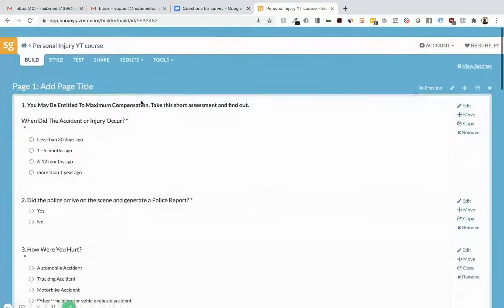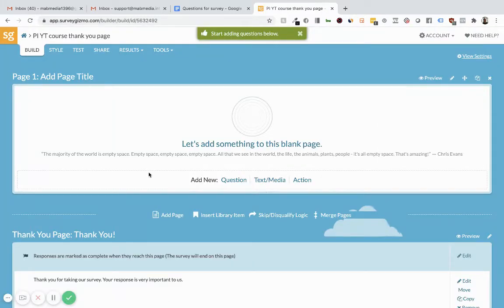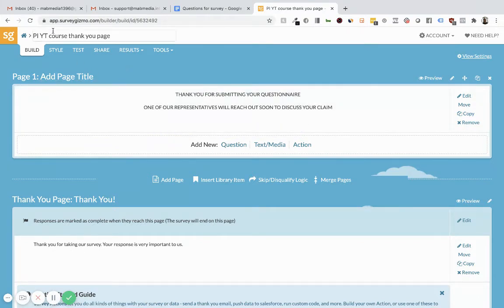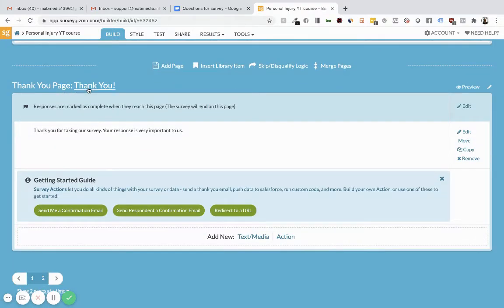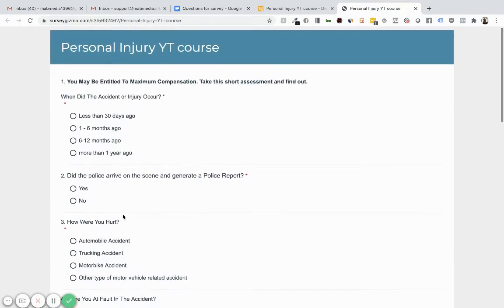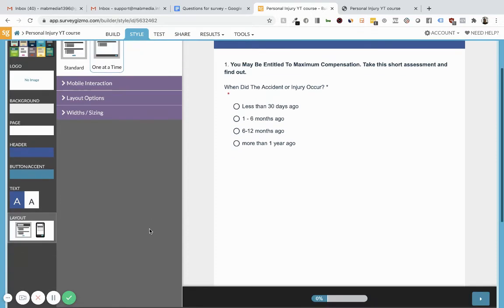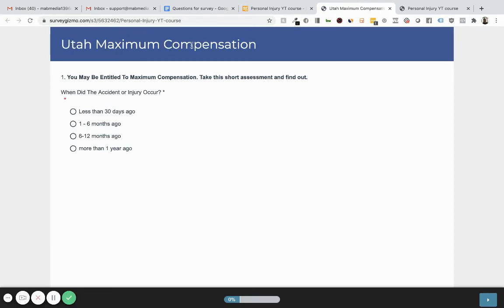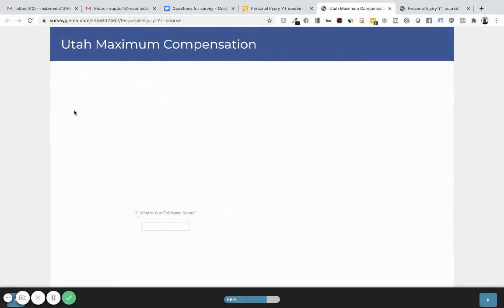How To Generate Personal Injury Leads | Lesson 2 How To Create The Thank You Page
In this second lesson we share how to create the thank you page for your form on Surveygizmo and how to style your survey to get greater conversion rate.